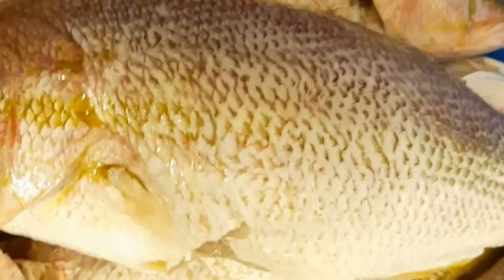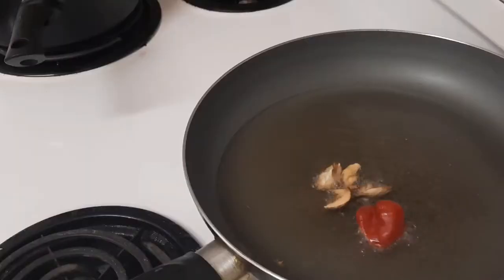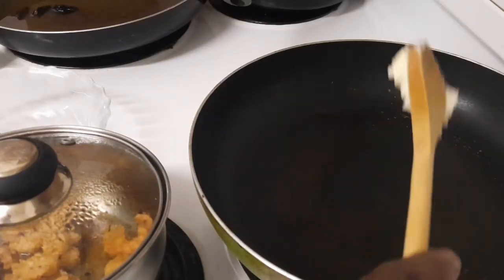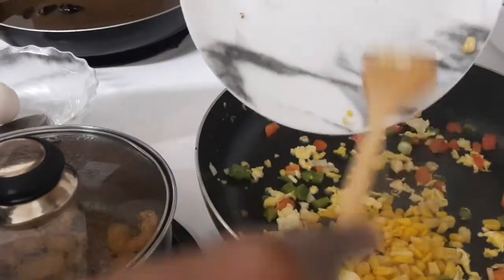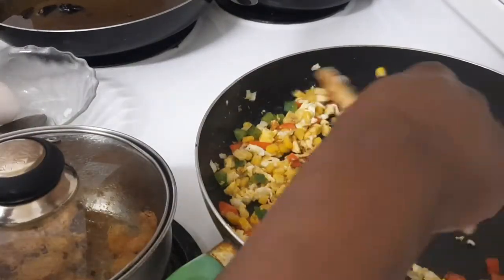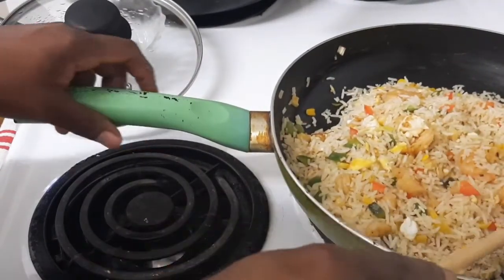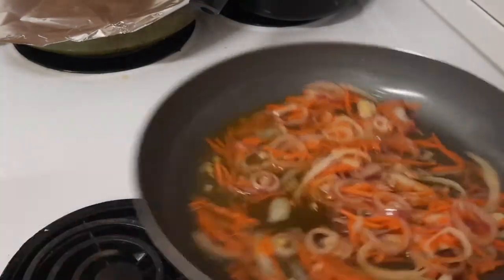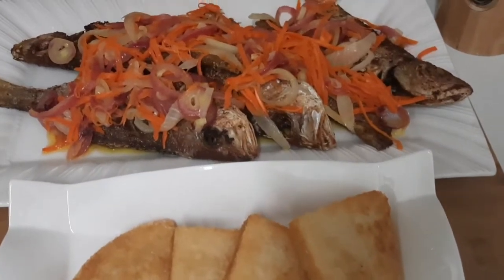Escovich fish, shrimp fried rice and Bammy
INGREDIENTS

Fish
onion
carrot
Pepper
vinegar

season your fish
fry them until golden brown
Saute your onions ,carrot and pepper with some vinegar

soak your bammy in coconut milk
in your pan add some oil place your bammy and fry them until golden

FRIED RICE
SHRIMP
CORN
SWEET PEPPERS
EGGS
SCALLION